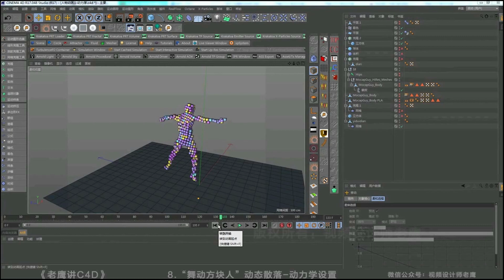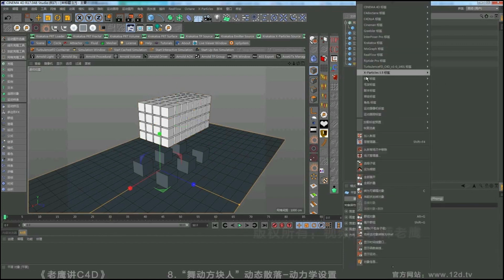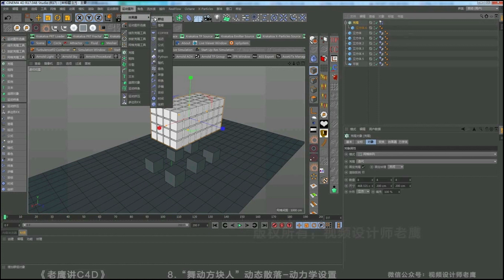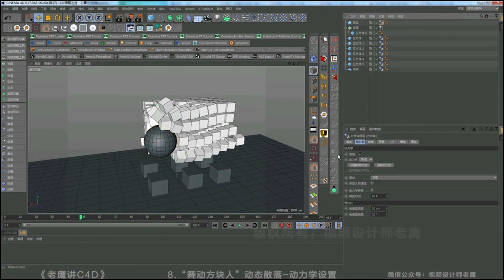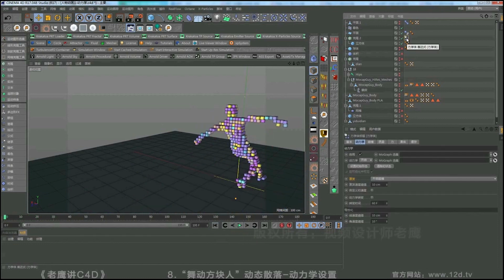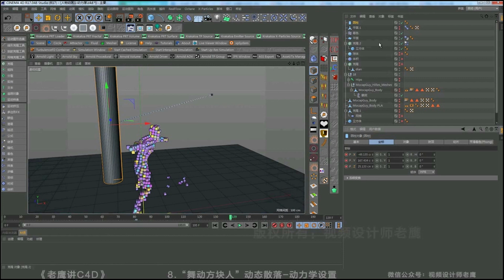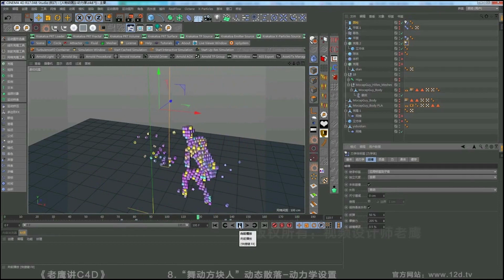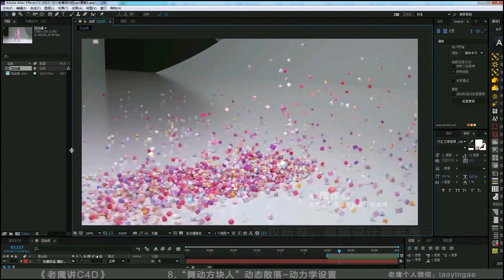Dancing Block Man dynamic scattering | Basic animation in Cinema 4D Part3